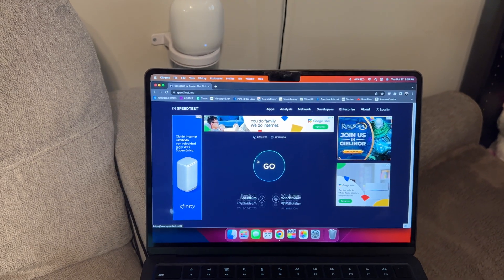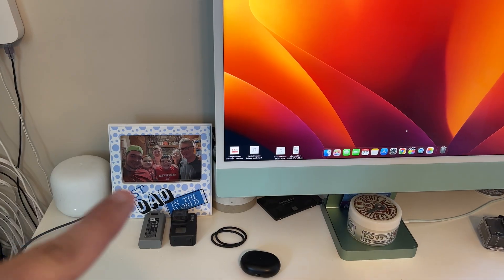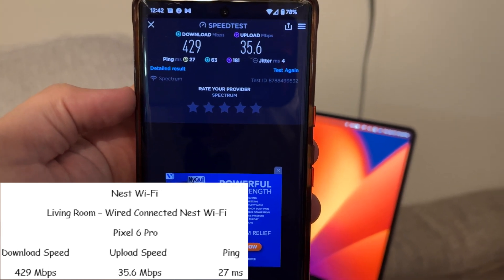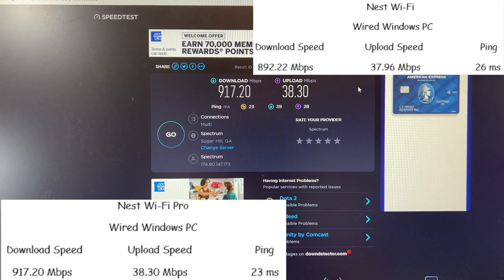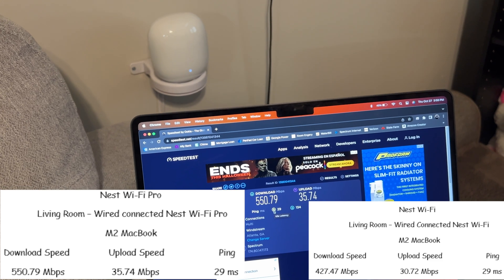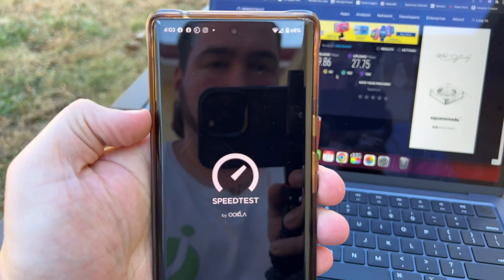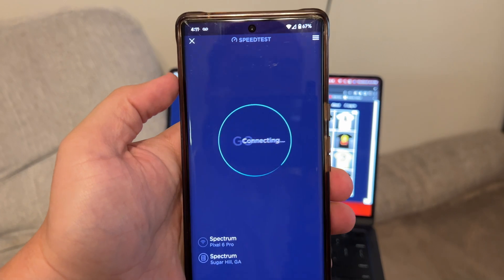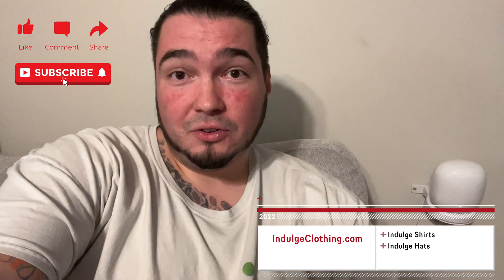Nest WiFi Pro Vs Nest WiFi Speed Test Comparison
Today we tested out the New Google Nest WiFi Pro with WiFi 6E to see if it is actually any faster than the Nest WiFi from before.
We tested an iMac, MacBook, Windows PC, iPhone and a Pixel 6 Pro from different locations in our house, as well as tested the Wired Backhaul vs the Mesh (Wireless) Backhaul.
See all of the results in todays YouTube video!

Do you want to see the full setup process for the Nest WiFi Pro?

Do you want a Nest WiFi Pro System for your home?